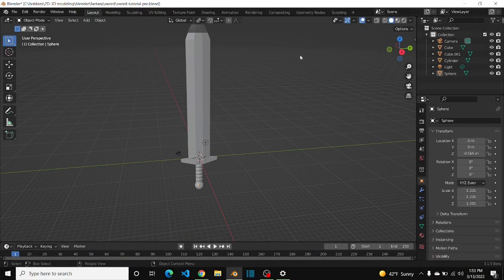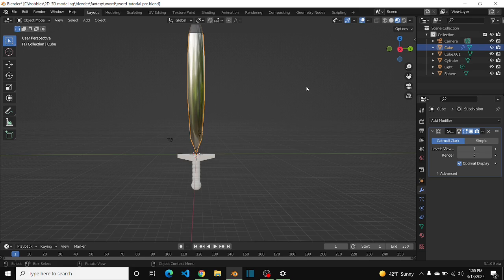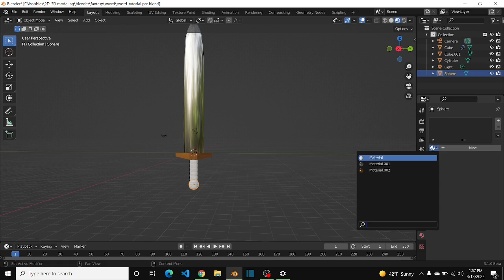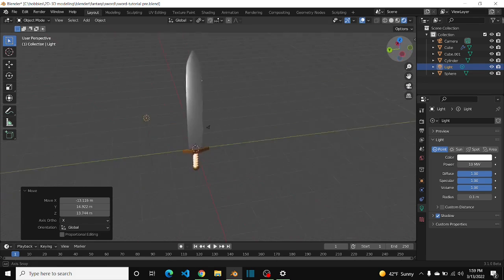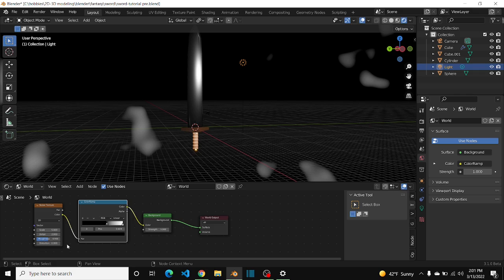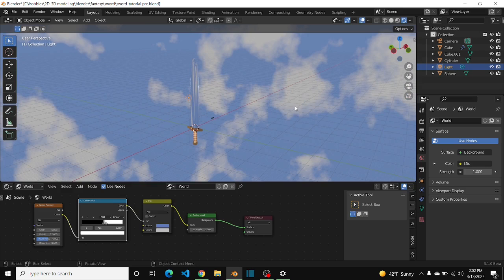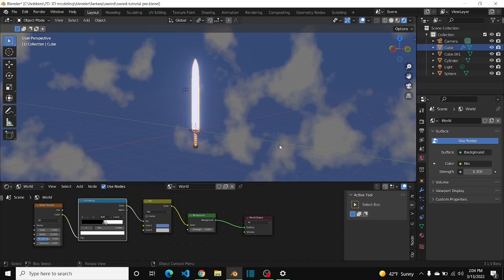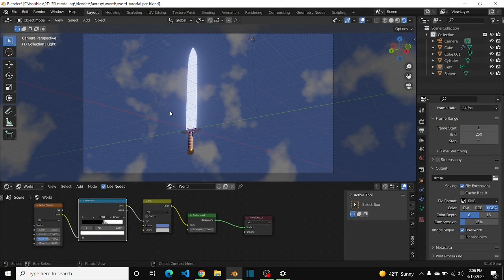Glowing fantasy sword in blender! Sword part 2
Show you how to add materials to your fantasy sword in blender

I start by adding metal materials to the blade, crossgaurd, handle, and pummple. Then I show how to add a basic procedural cloudy background end by adding an emision shader to the blade and then show how to render a image in blender